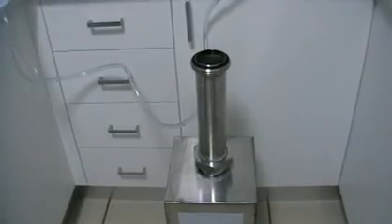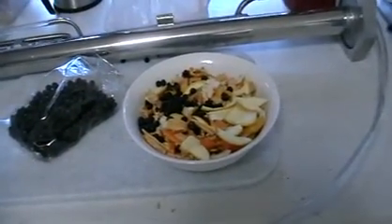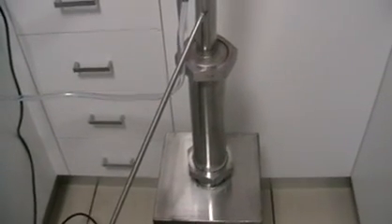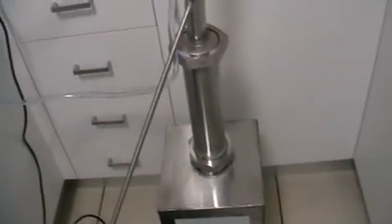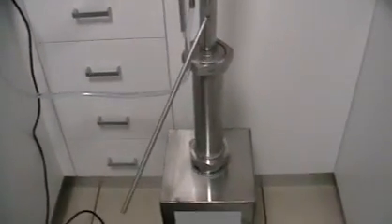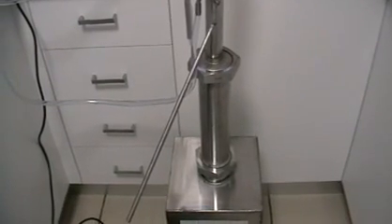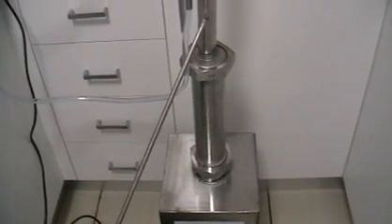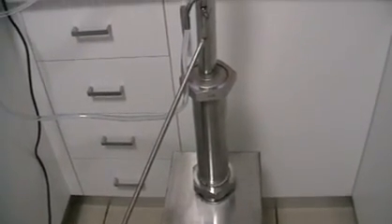Alcohol still - Gin distillation.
Gin distillation with the help of a gin basket installed on N25 reflux still. This homebrew still is easy to use. It is processing sugar ferment and also distilling crude alcohol and purify it up to 95% while separating tails and heads. With the use of a gin basket the alcohol still can be used for the production of a variety of alcoholic drinks from moonshine and gin to absinthe, this still can be built to order.